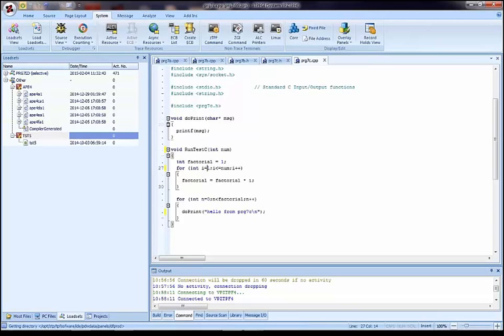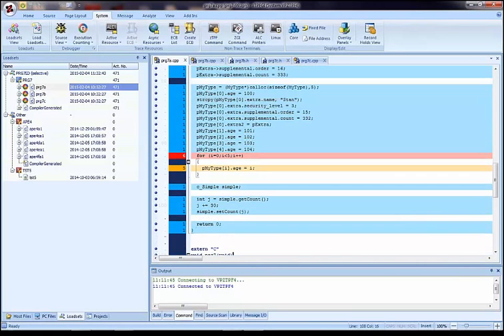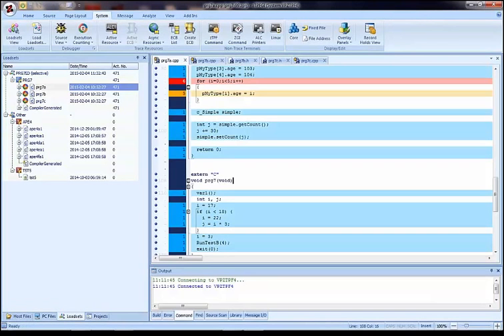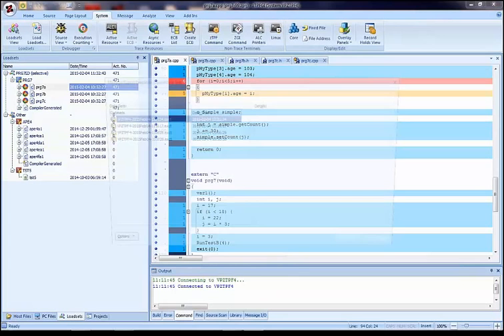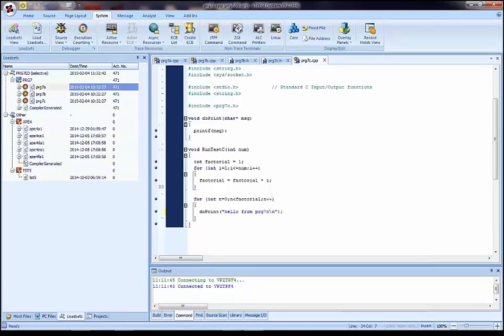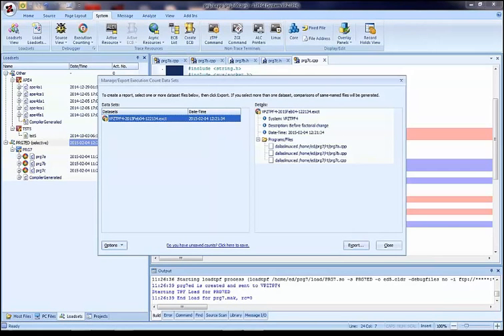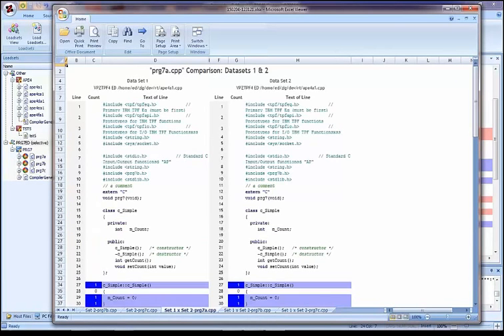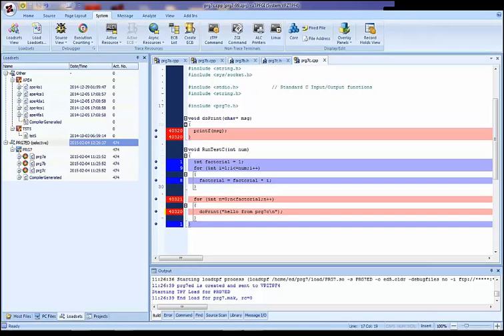Execution Counting in zTPFGI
This session provides an overview of the execution counting feature in zTPFGI with suitable demonstrations.